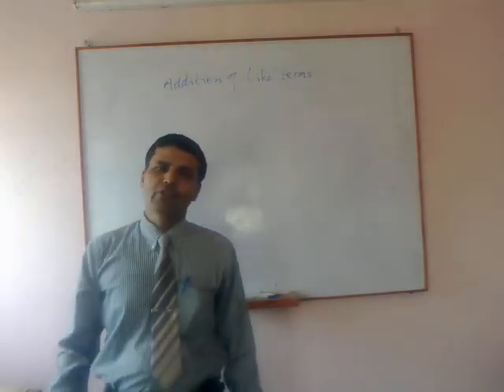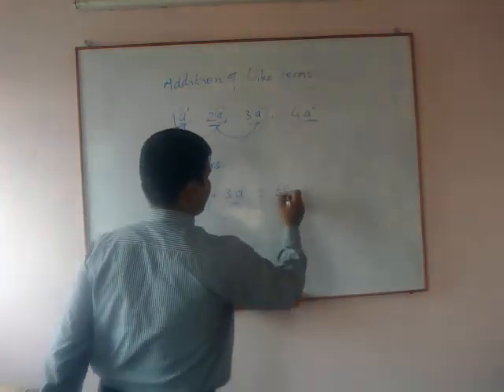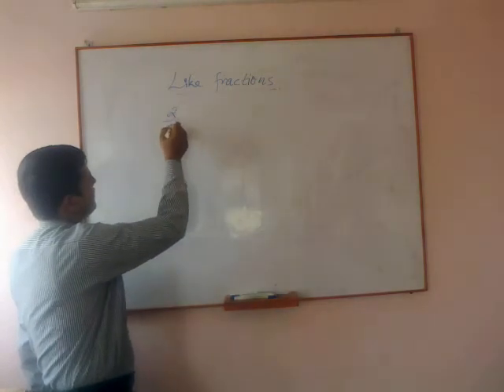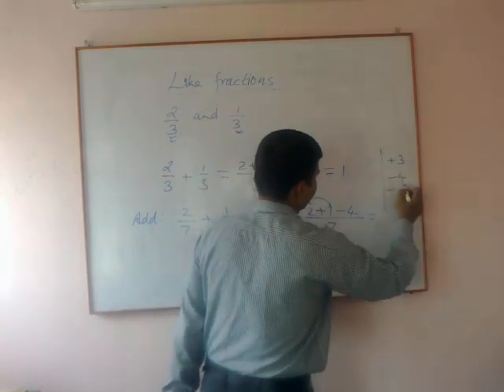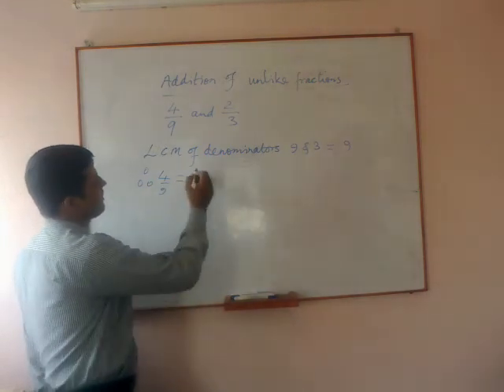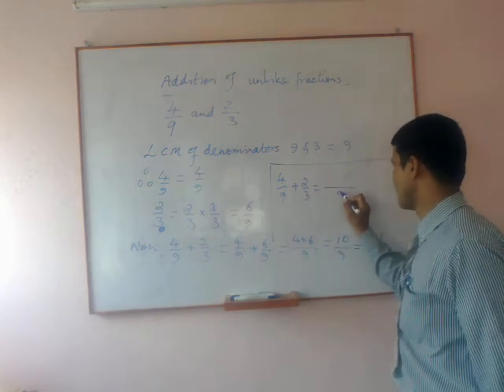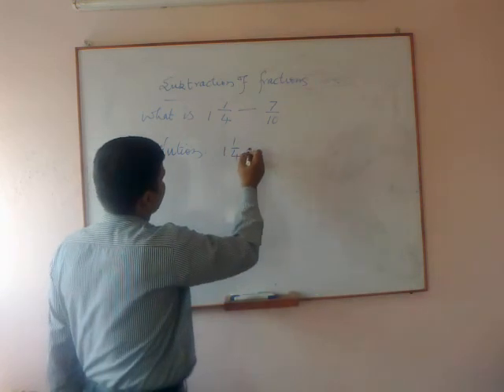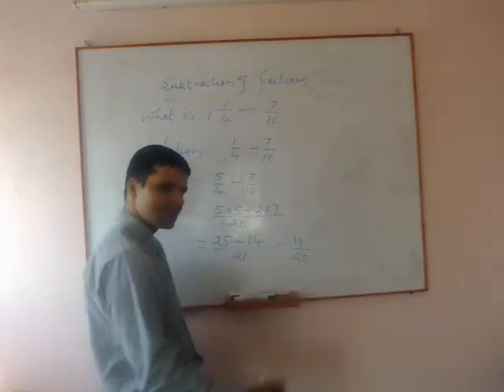addition of like terms 1